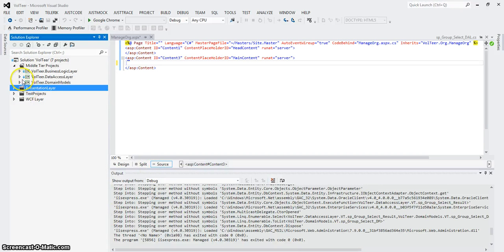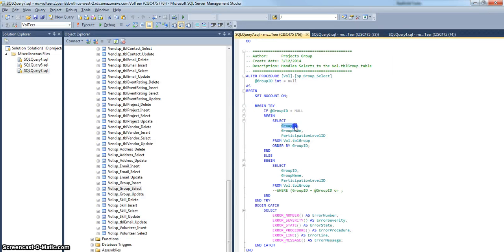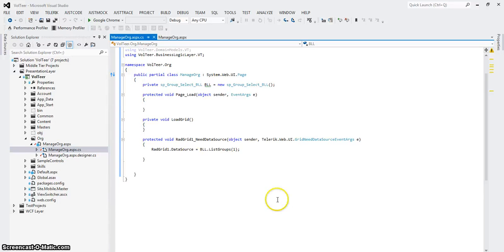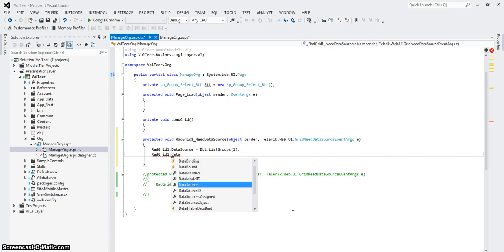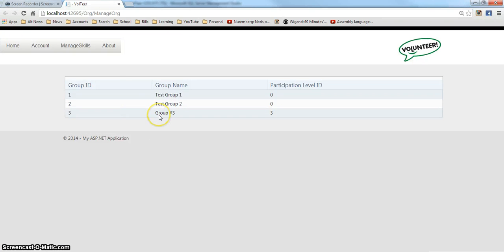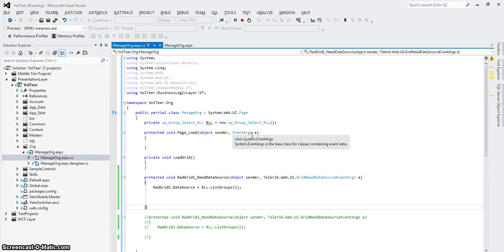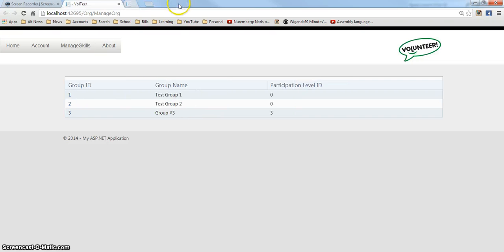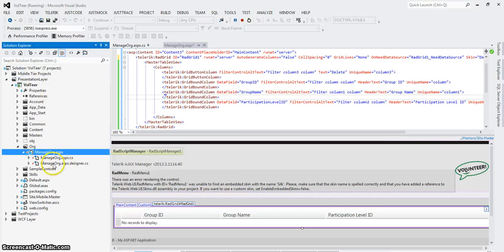Use Stored Procedure to Load Grid, Part 2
How to use a stored procedure in SQL Server to load a Telerik grid for CRUD